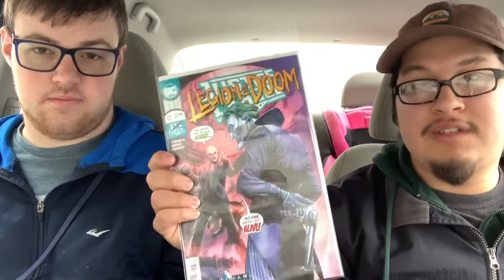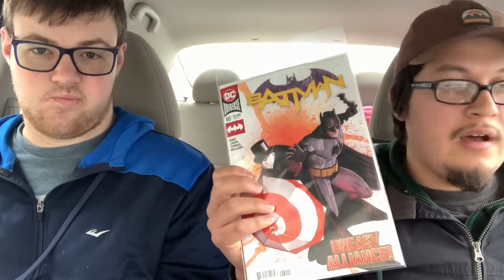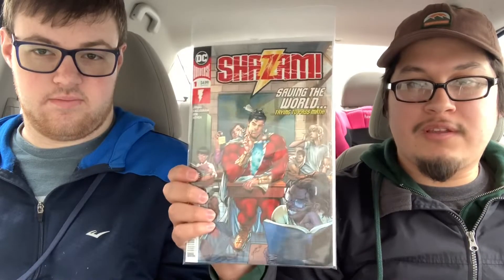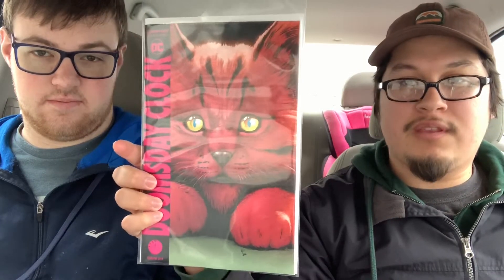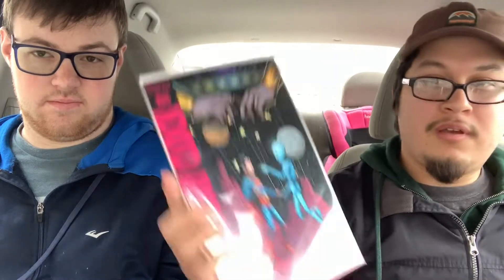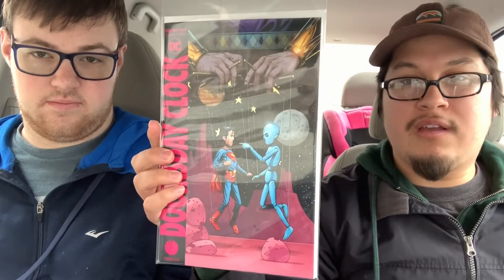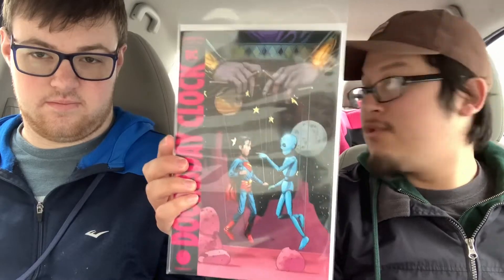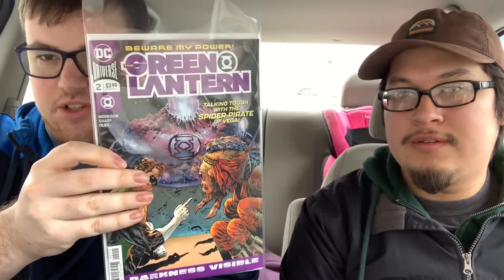New Comic Book Haul | 12.05.18